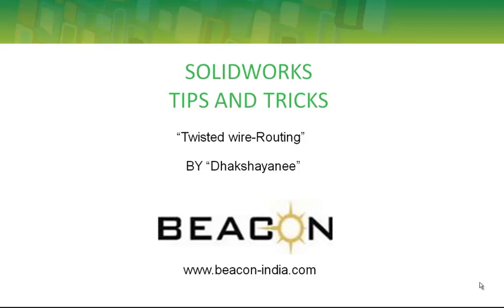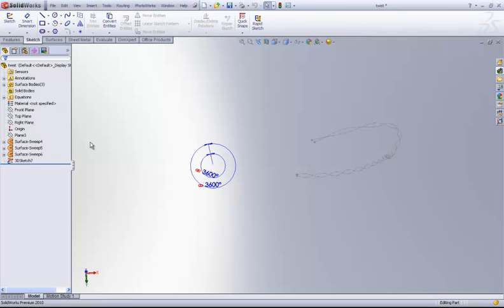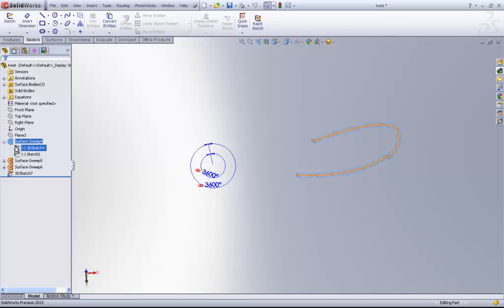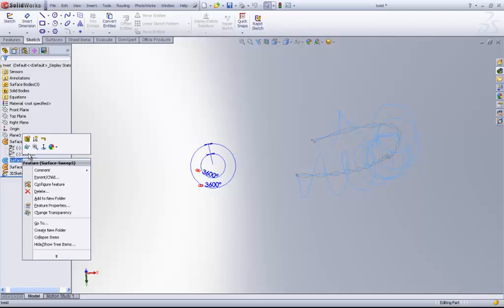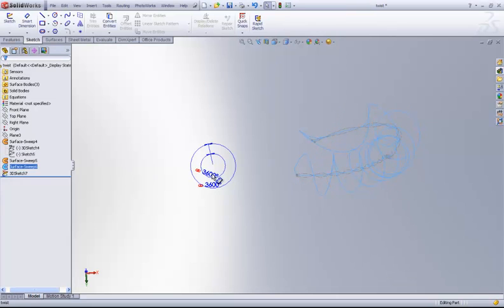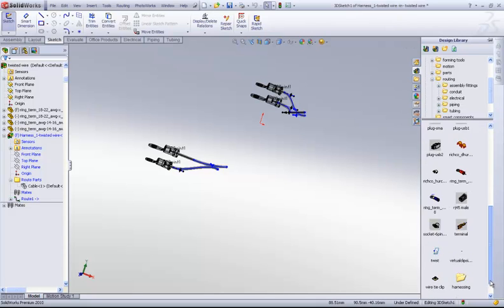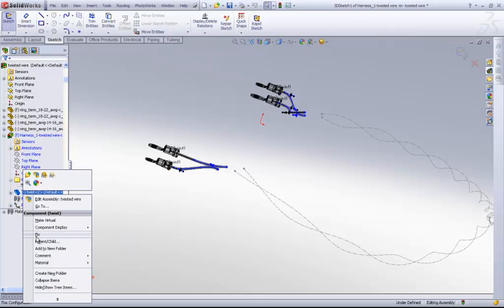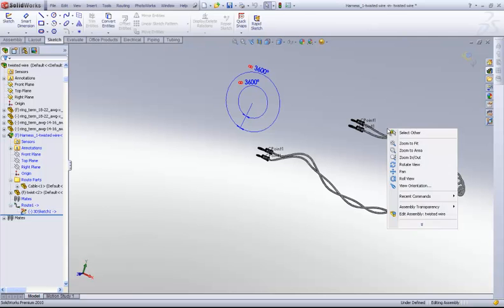Twisted Wire Routing in SolidWorks.mp4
Twisted Wire Routing in SolidWorks